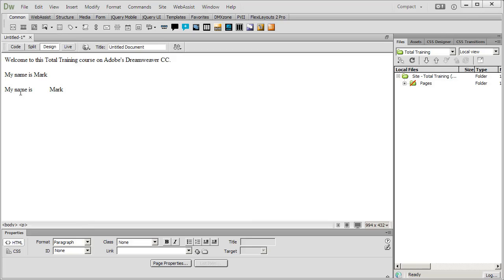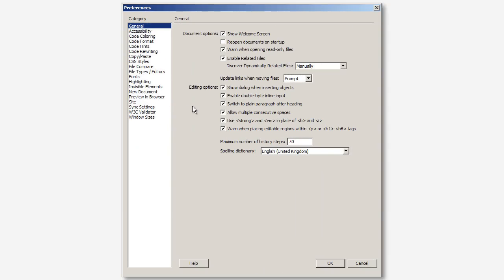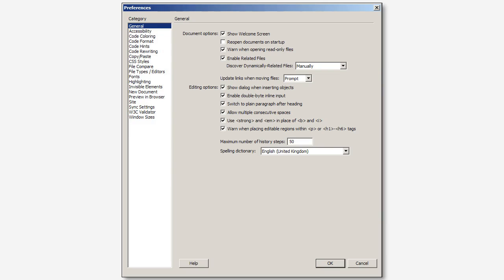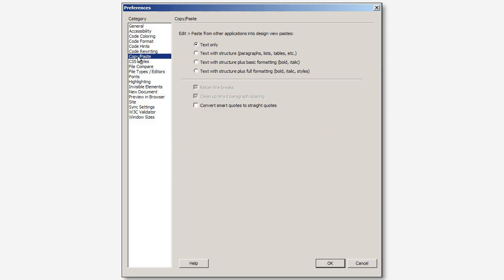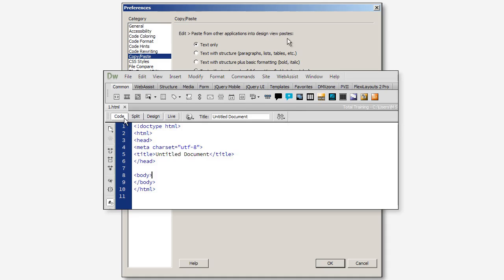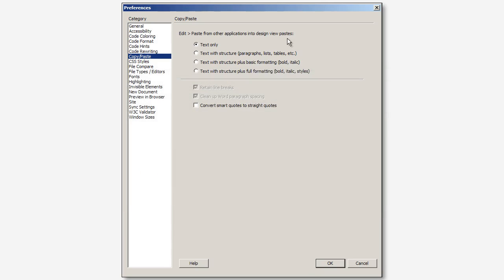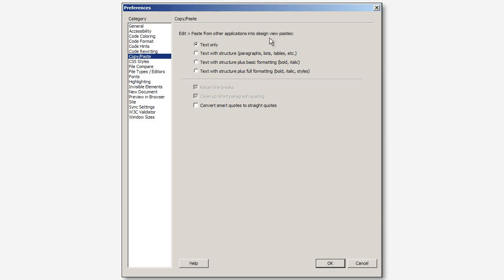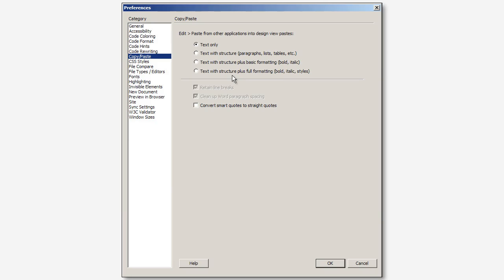Adobe Dreamweaver Training (Text Import Options) Part 4 of 51